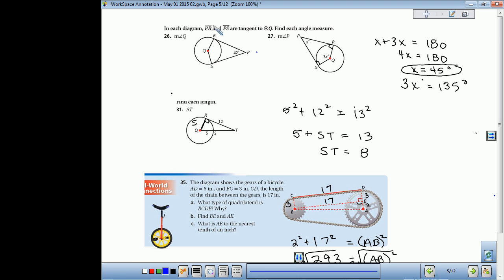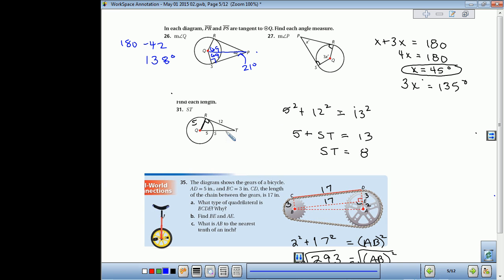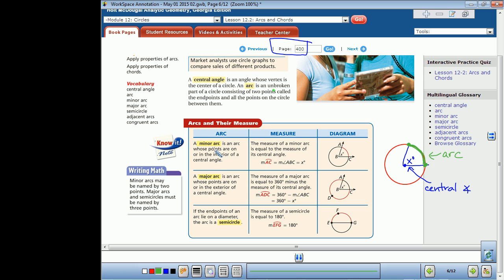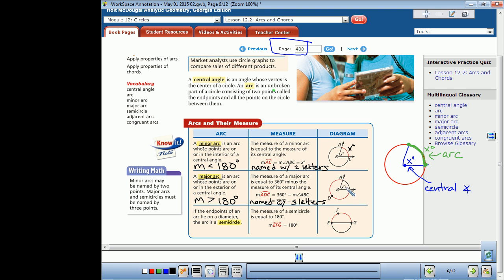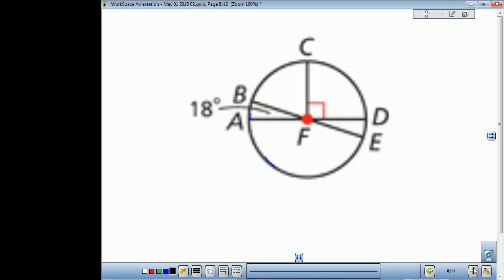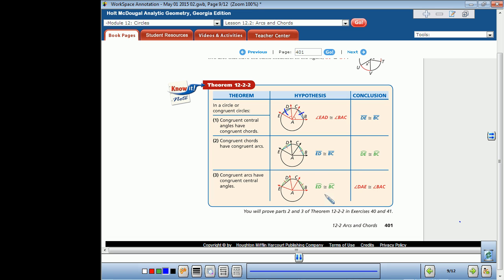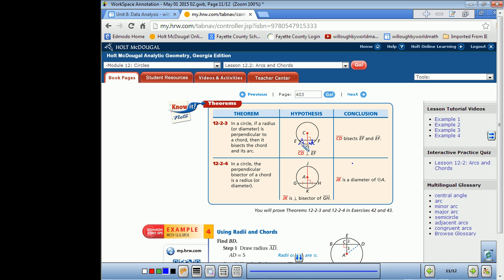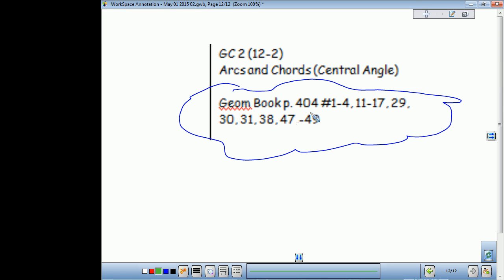ACAAG 5 1 15